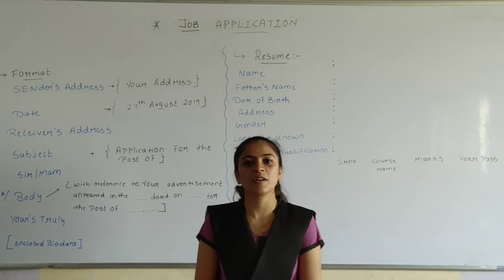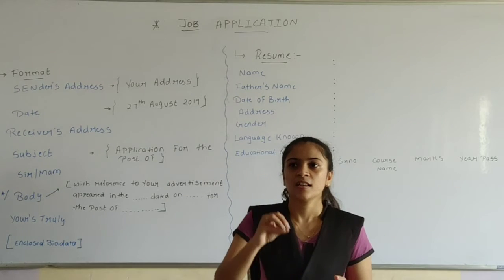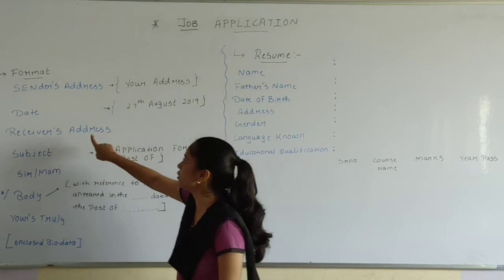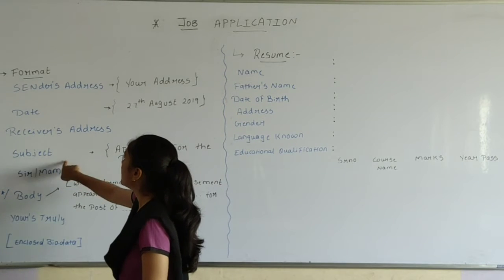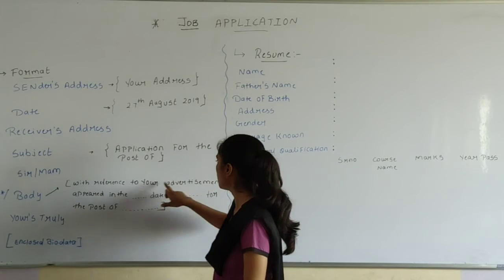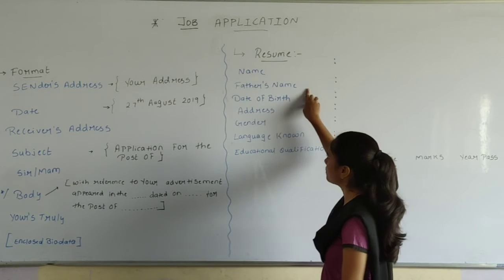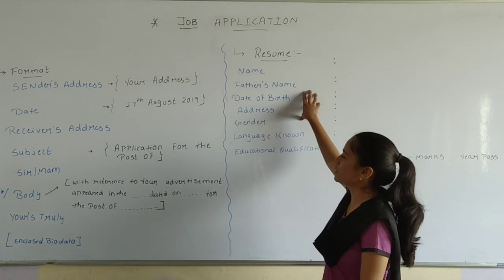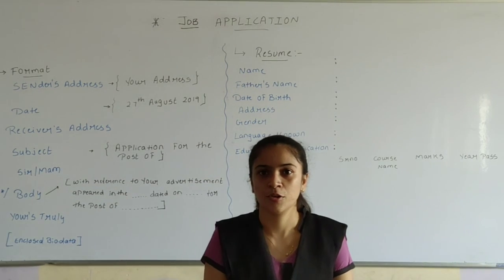English Grammar Std 11 & 12 Writing Section Job Application Ruhi Kotia